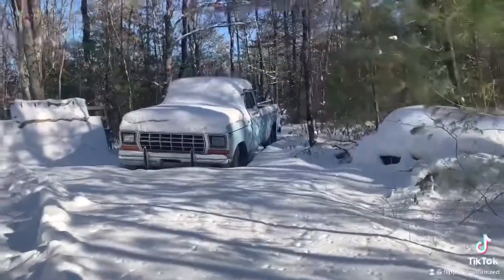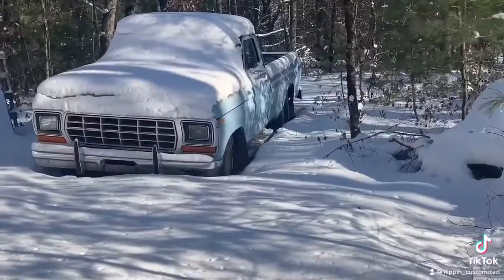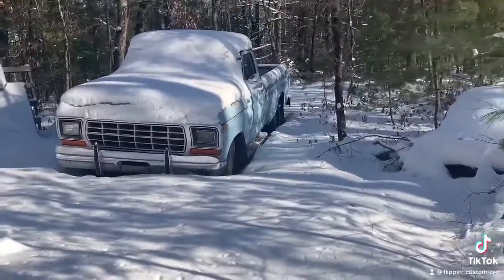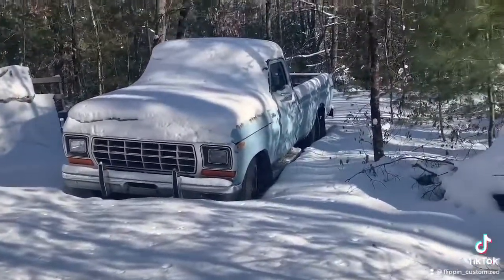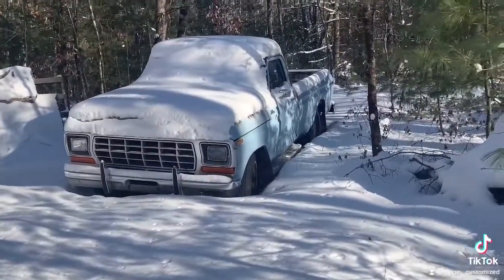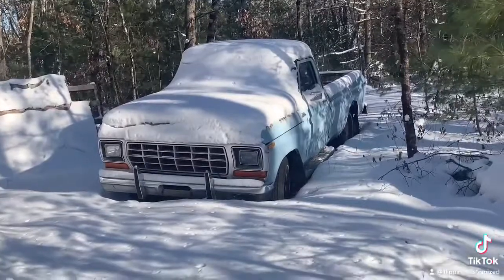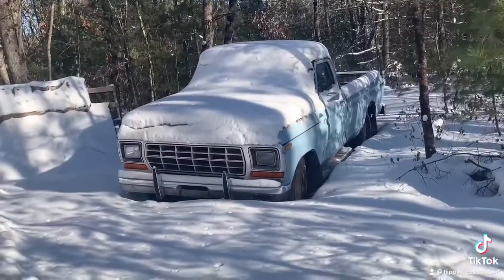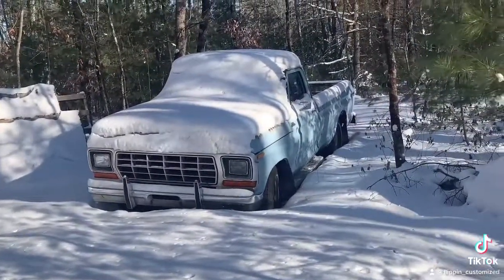Will this 79 F100 run after 26 years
This will just a clip of a series of videos that will take you through weather this F100 will see the road again